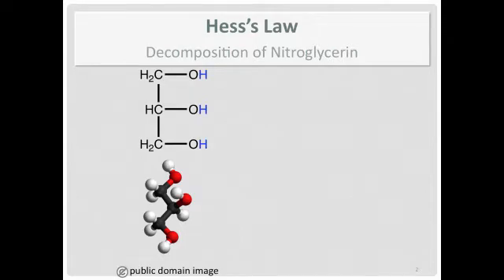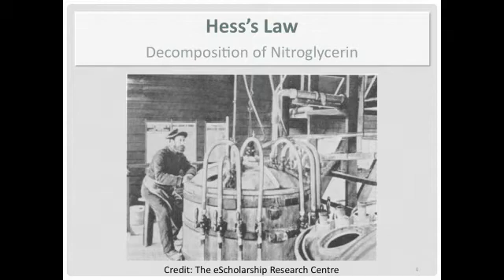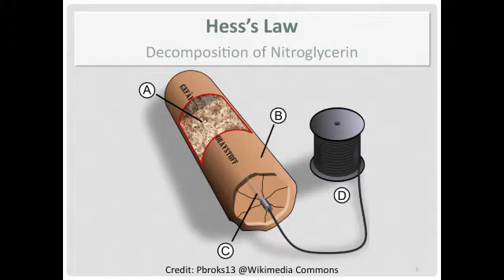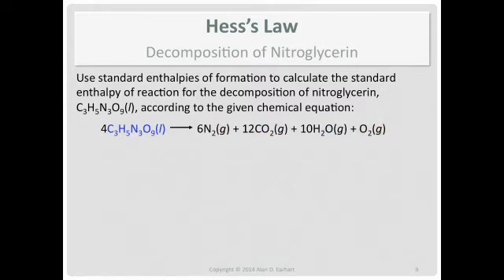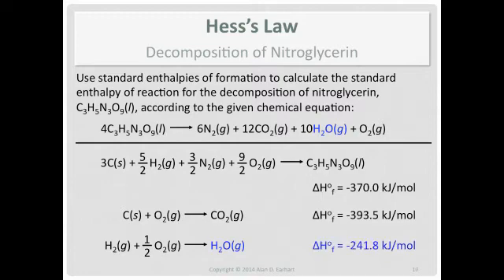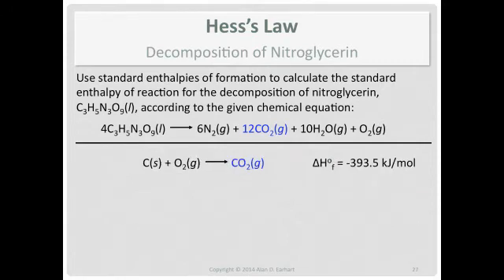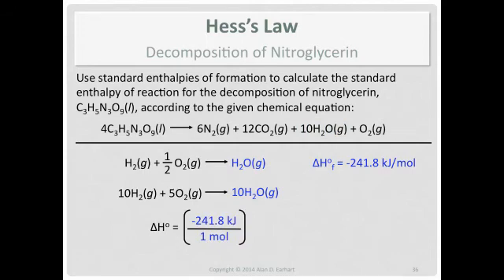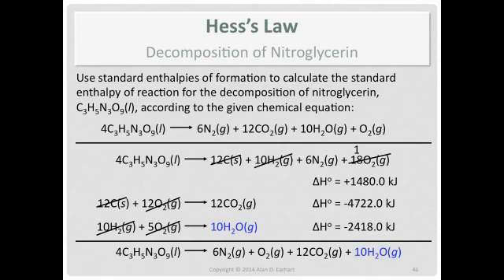Thermochemistry: Hess's Law- Decomposition of Nitroglycerin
Calculates the enthalpy of reaction for the decomposition of nitroglycerin using Hess's law and enthalpies of formation.

(Chem 1090 Hess 6)